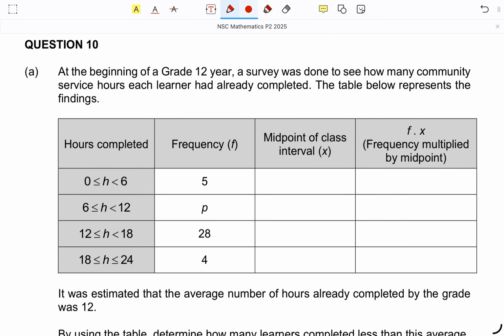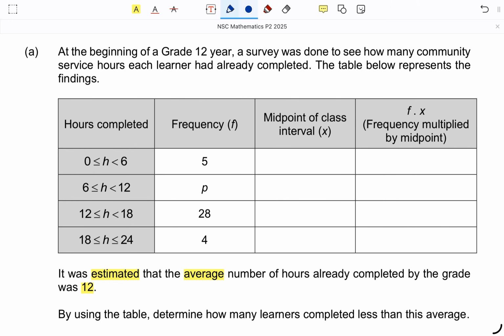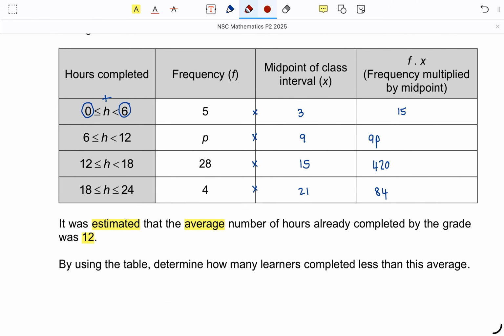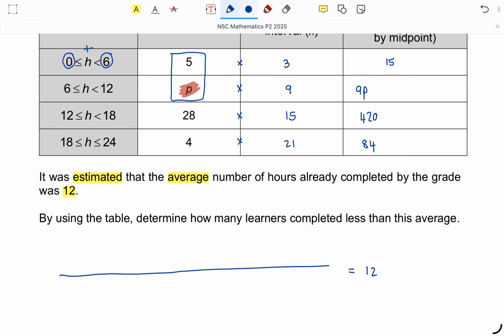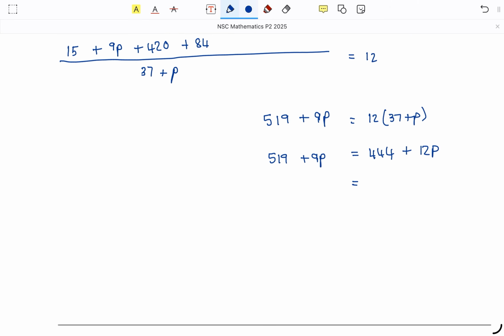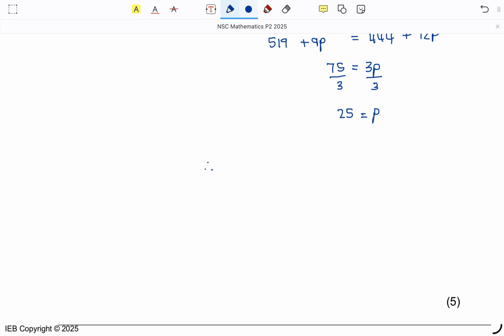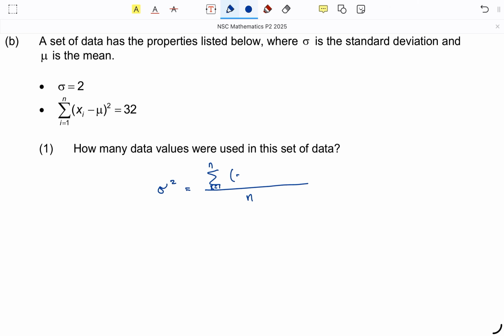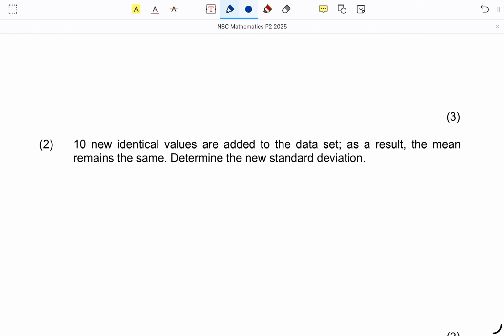Question 10 - Grade 12 Mathematics November 2025 IEB Paper 2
🎓 Grade 12 IEB Mathematics | November 2025 | Paper 2 Question 10 | Statistics 🇿🇦

Statistics is an important section of Paper 2 and requires accurate calculations and careful interpretation of data! 📊📚

In this video, I explain Question 10 of the Grade 12 IEB November 2025 Mathematics Paper 2 step-by-step in English.

✅ Statistics
✅ Frequency Tables
✅ Mean
✅ Standard Deviation
✅ Data Interpretation
✅ Statistical Analysis
✅ Exam Strategies

💡 Ideal for:
✔ Grade 12 IEB students
✔ Matric learners preparing for the final examination
✔ Students who struggle with Statistics
✔ English-speaking Mathematics students

📚 In this video you will learn:
• How to work with frequency tables
• How to calculate the mean correctly
• How to calculate standard deviation
• How to interpret statistical data
• How to present solutions clearly

Which part of Statistics do you find most challenging?

📢 SHARE with other matric students preparing for the exam!